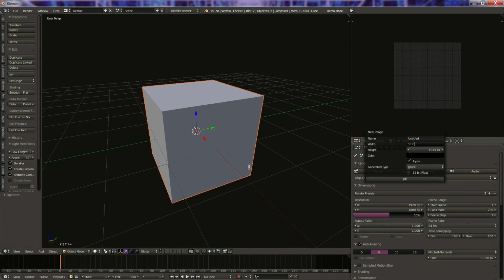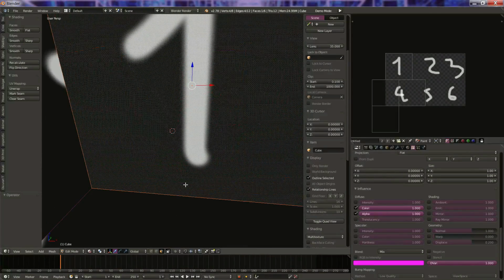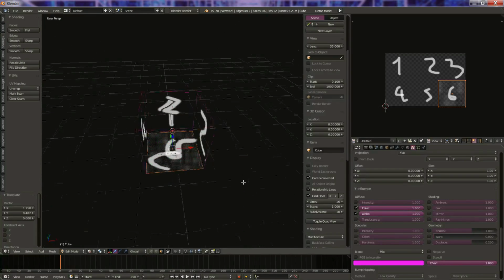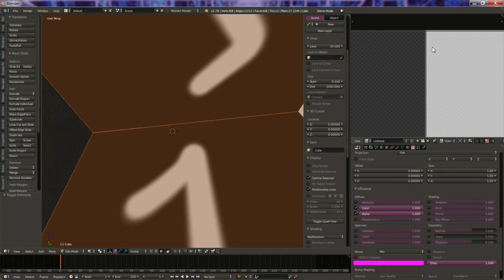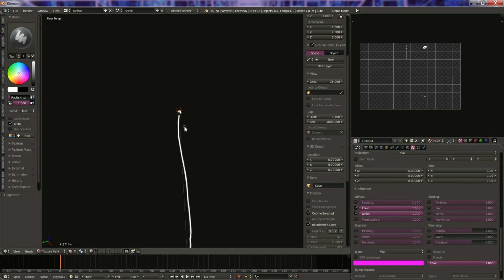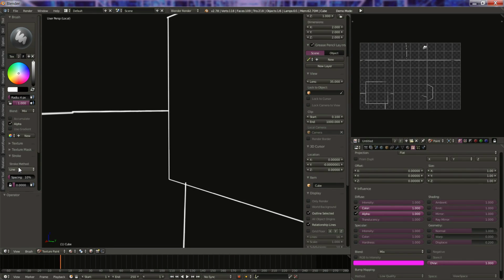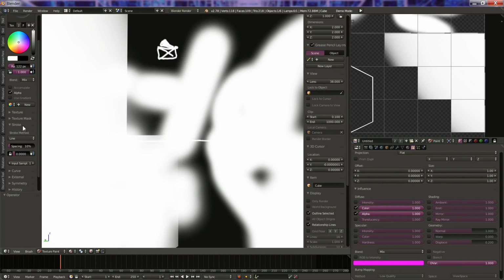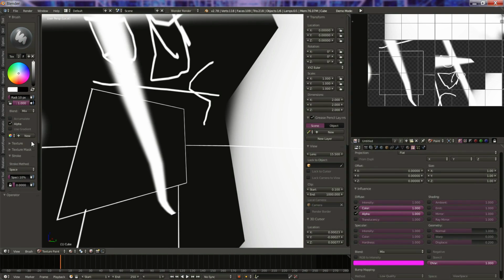how to draw 360 images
how to draw 360 images in blender